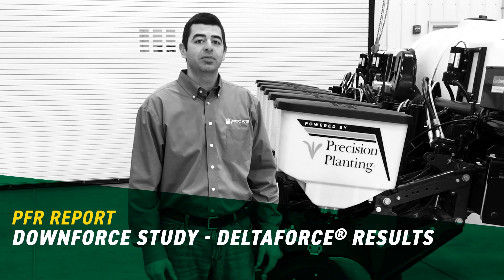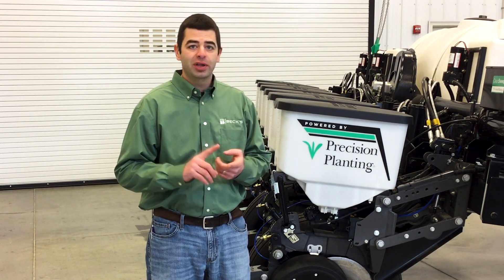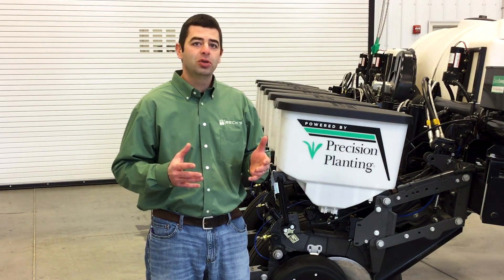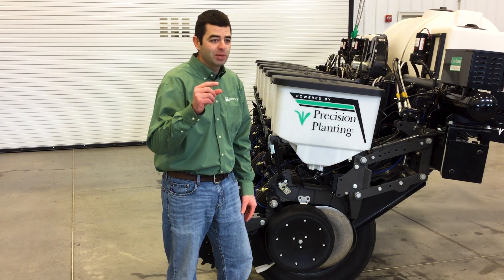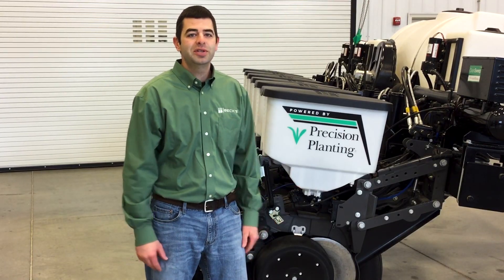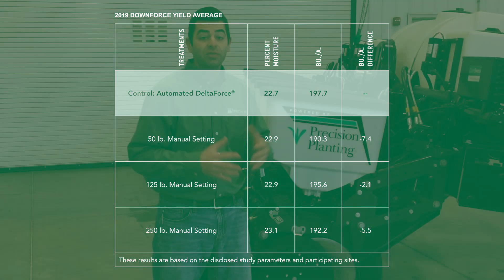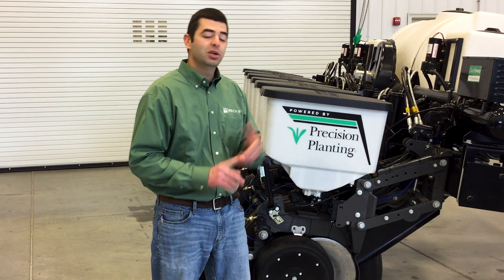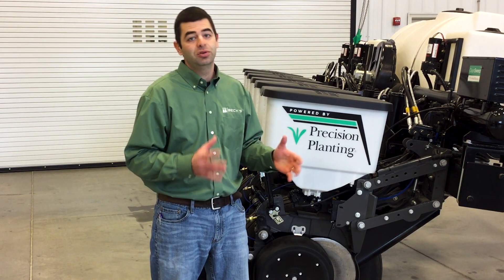Downforce Study - DeltaForce® Results | Beck's PFR Report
This latest PFR Report features Jared Chester, PFR Lead at our London, OH facility discussing our recent downforce study using DeltaForce® from Precision Planting.